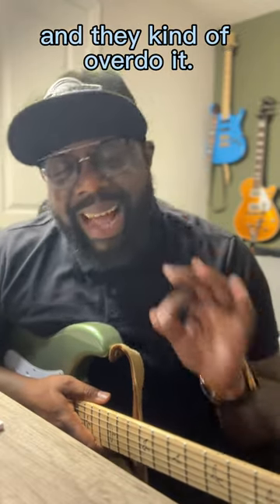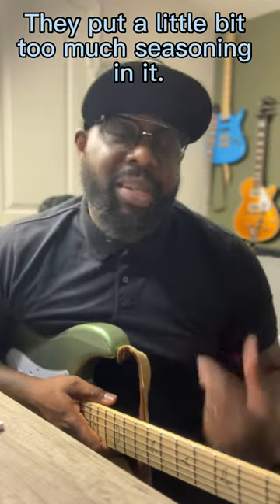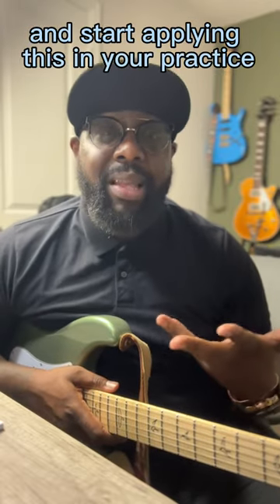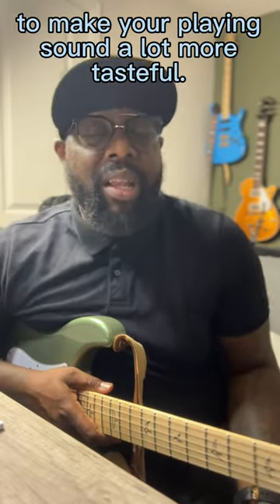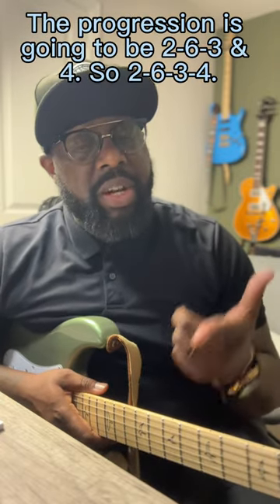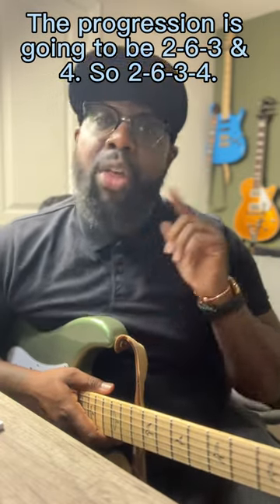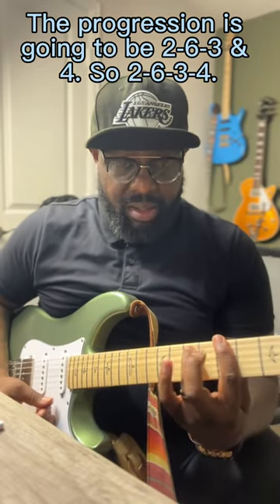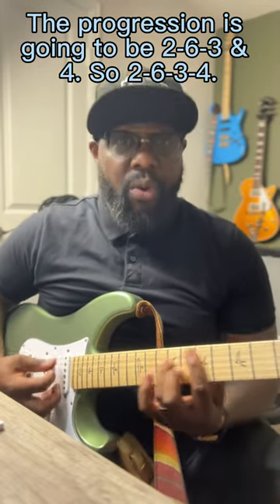Here are Subtle Ways to Use Hammer Ons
My mission is to help you unlock the fretboard and play the guitar the way you've always desired to play!

In this R&B guitar lesson, Kerry 2 Smooth teaches you